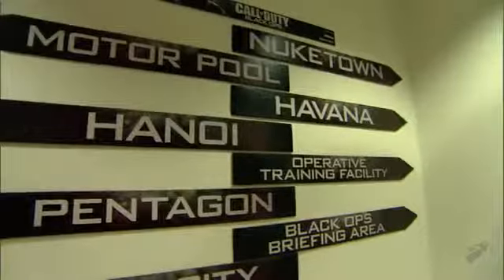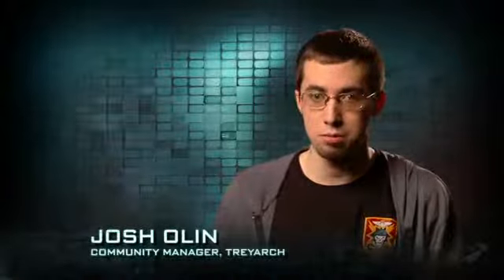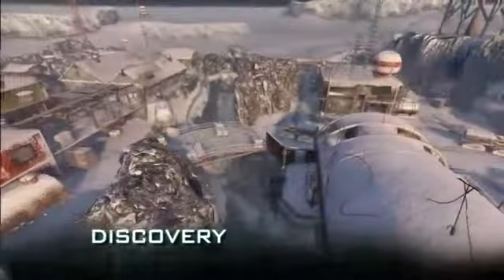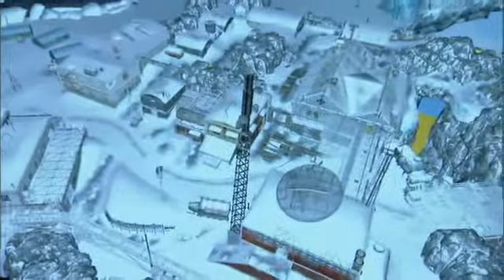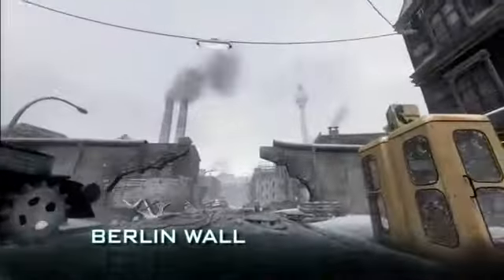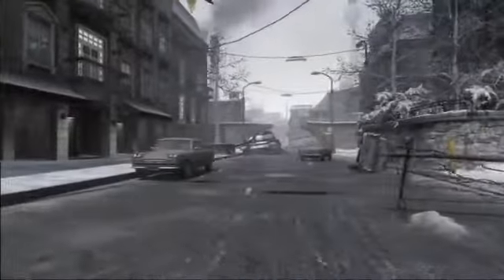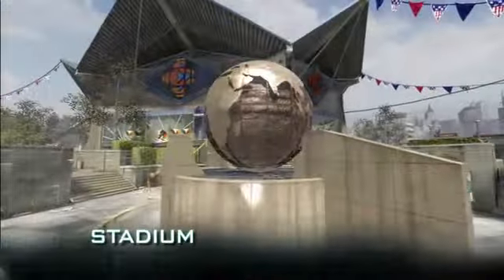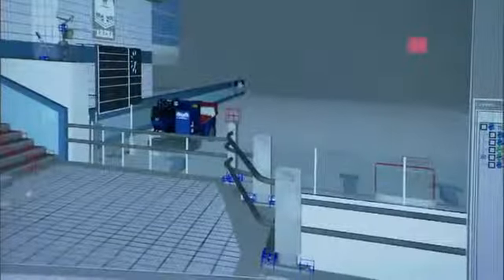Call of Duty Black Ops First Strike DLC Debut Trailer HD